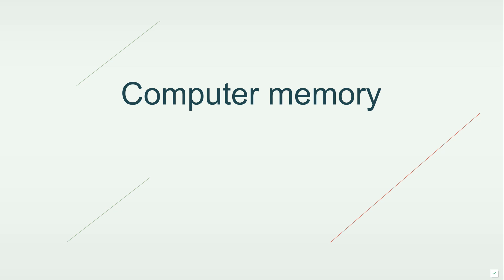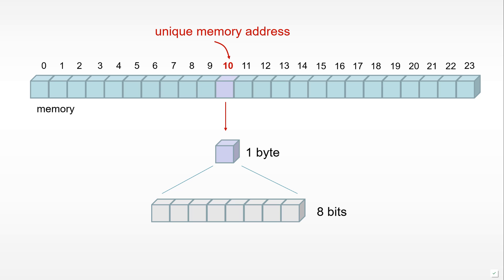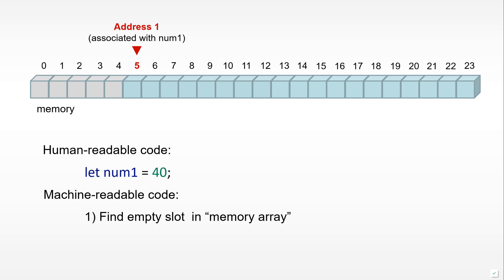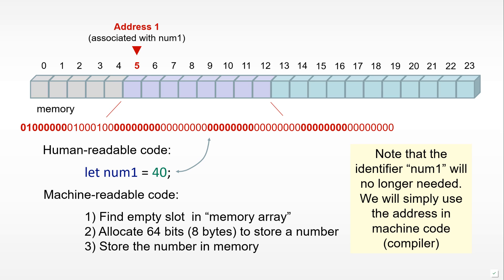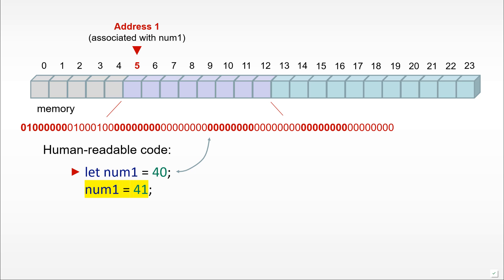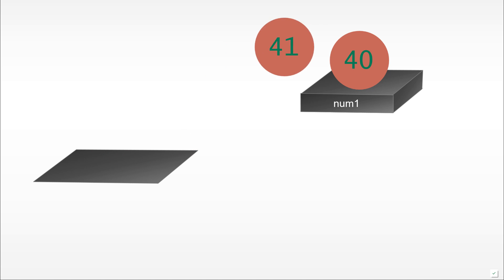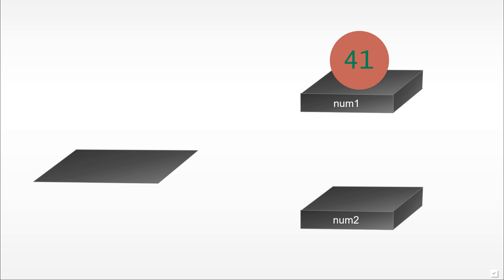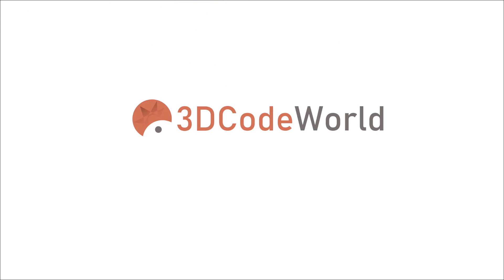Understand computer memory for JavaScript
This video attempts to explain how computer memory works in enough details for a person learning JavaScript.

We introduce a mental model of memory as boxes placed at specific addresses. We then discuss how defining and assigning a value to a variable can be represented in memory.

We also discuss how values can be replaced in memory and how assigning new variables works.

This video is part of a free JavaScript course for visual learners that will be posted on this channel and on a standalone Teachable site. Details will follow in due course.